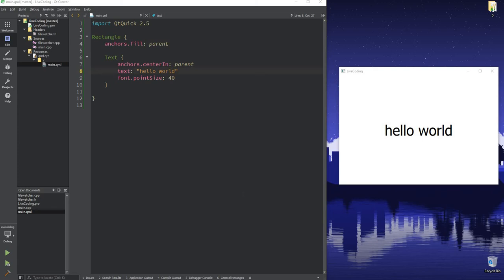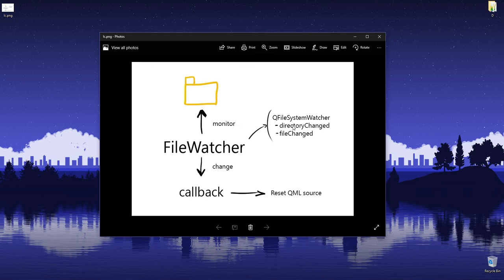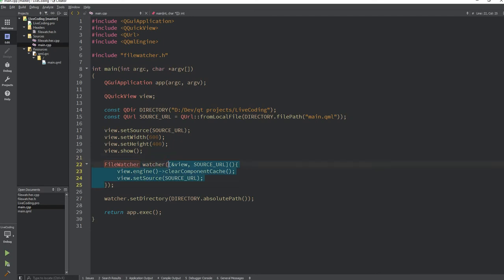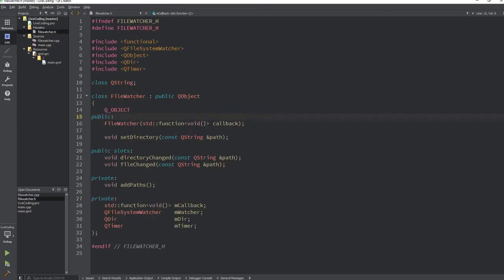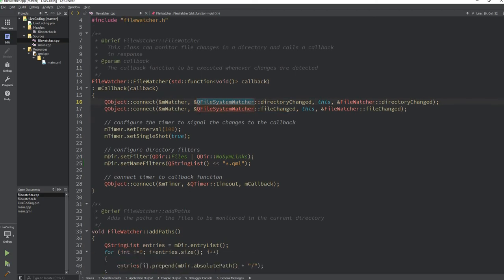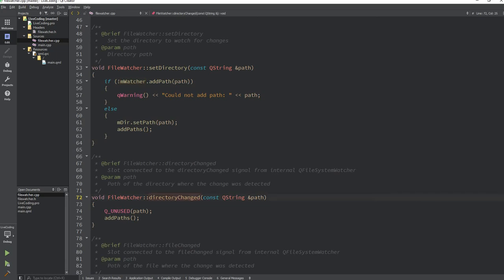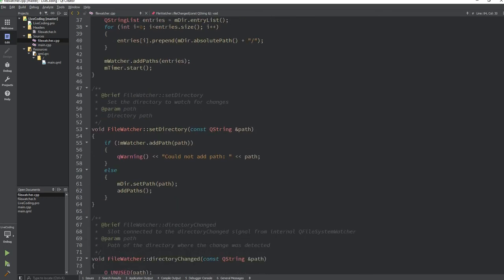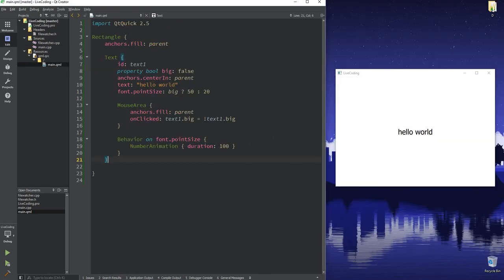QML live coding - simple implementation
Simple example on how to set up live coding for QML, with Qt and C++.